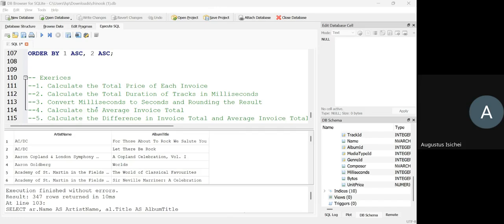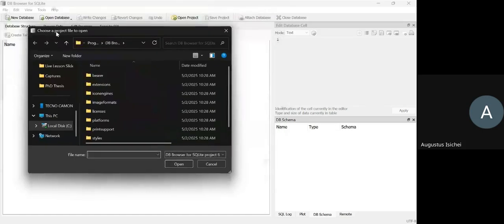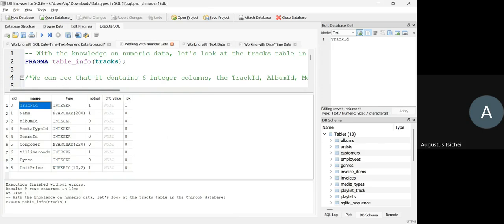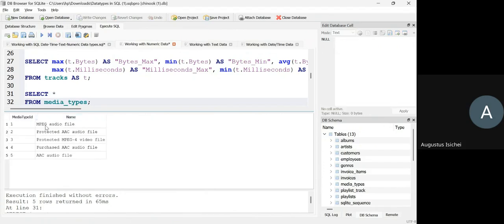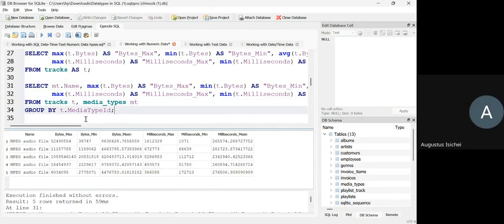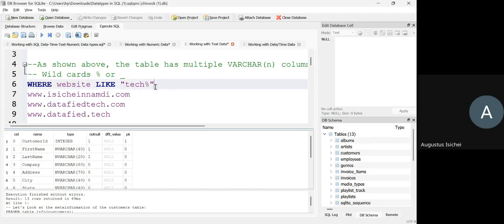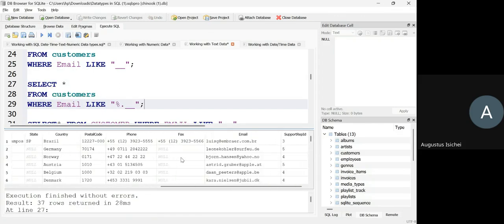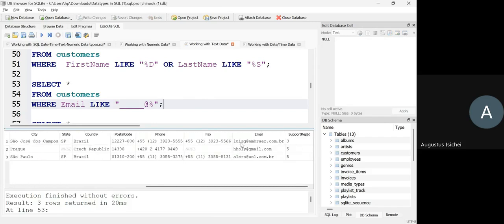Live Session 12: SQL for Data Analytics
@datafied This is the fourth live session in SQL with Data Squad. We explore how to access Data types in SQL